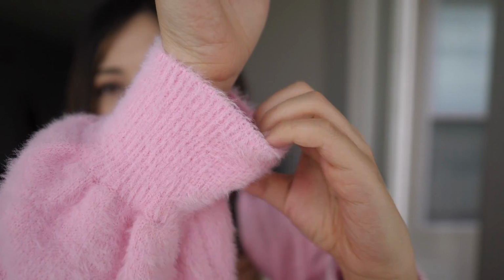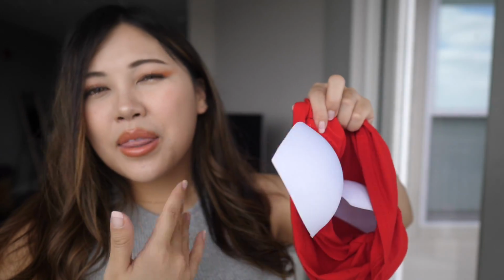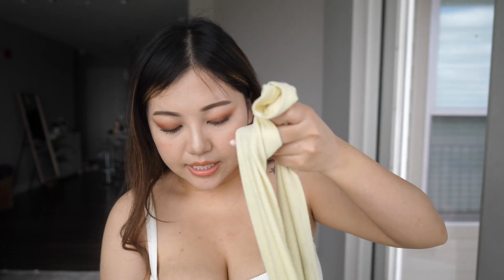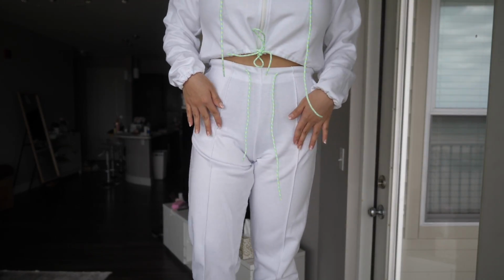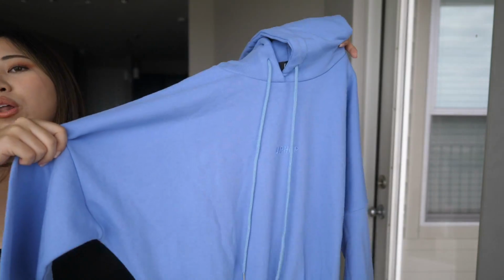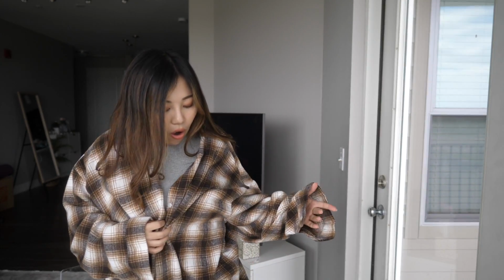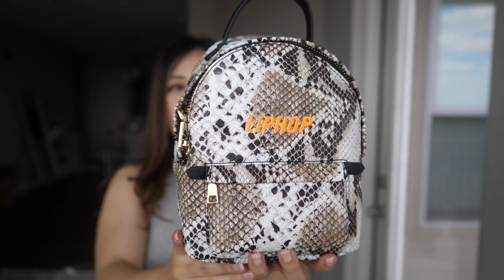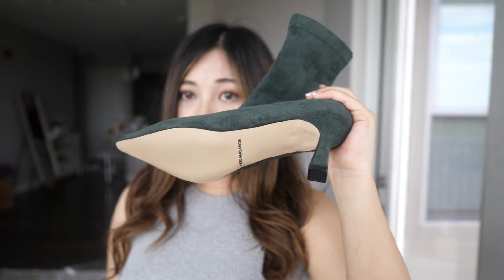$1000 KOREAN STYLE CLOTHES! (big boobie girl haul)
➤ [CLIO x FEI] Rouge Heel Velvet # 21 Roasted Red:
*My lipstick now on Amazon with free prime shipping!*

* I just want to say, just because this video is another "big boobie girl" haul - anyone and everyone can wear these items. If anything, it's more shocking these clothes fit me, considering how I don't normally fit "Asian" sizes! So please don't be discouraged to try these clothes if you're interested!

**YESSTYLE CODE: FEI10OFF**

⦿ Hair Clips:

*sorry i couldn't find a few pieces*